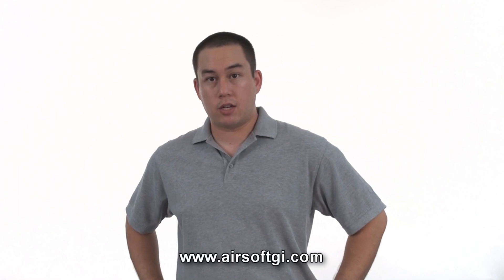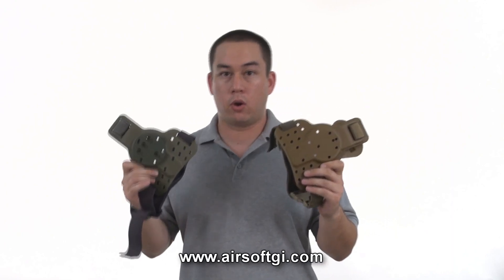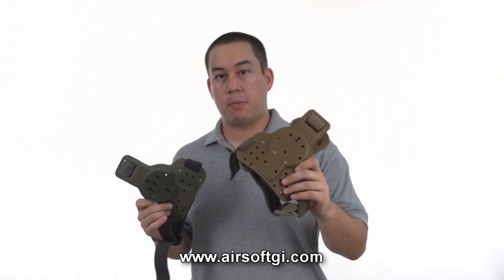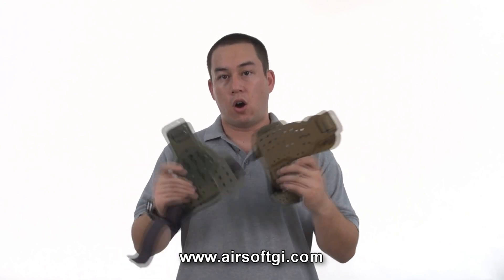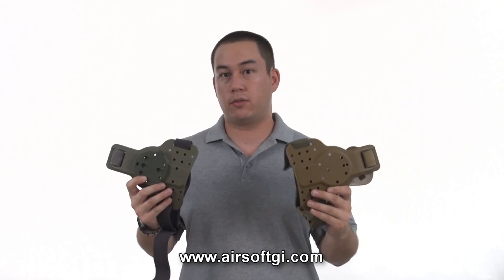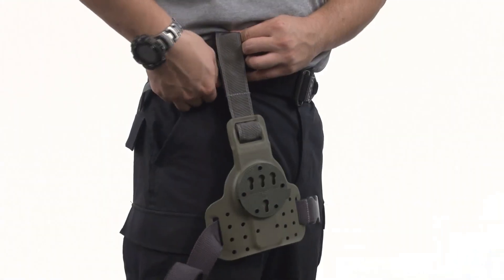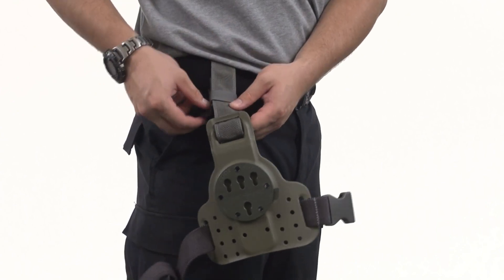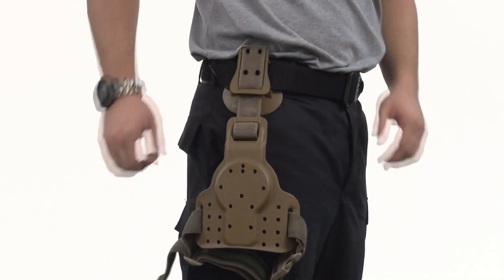Airsoft GI - G-Code Drop Leg Panels RTI vs. Non-RTI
G-Code offers both RTI and non-RTI drop leg platforms to which you can attach your G-Code holsters. Here, Tim gives us a quick overview of the differences between them.